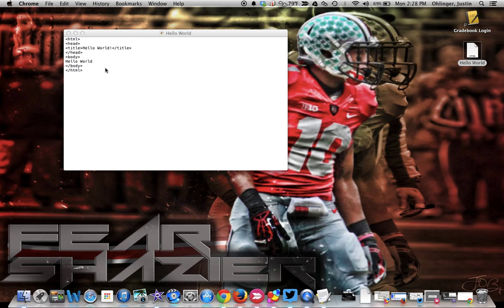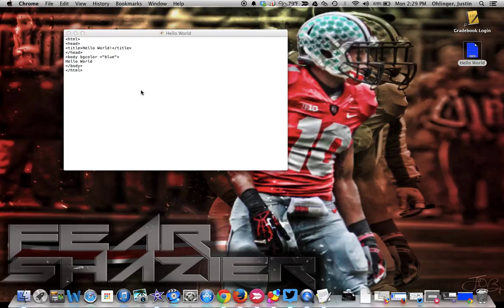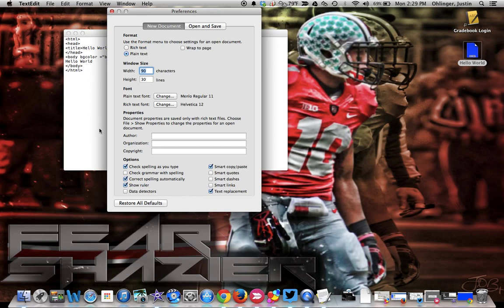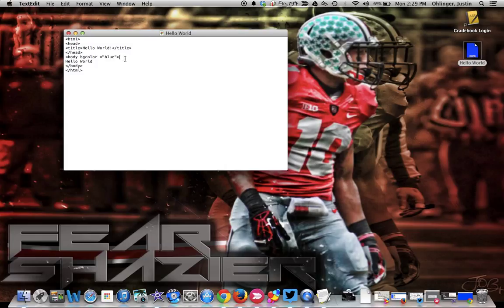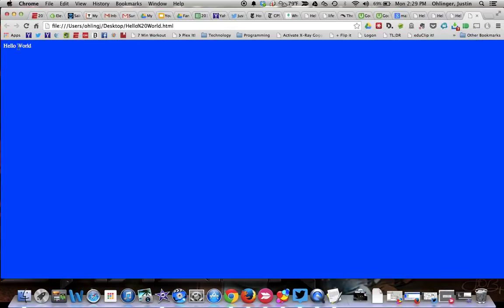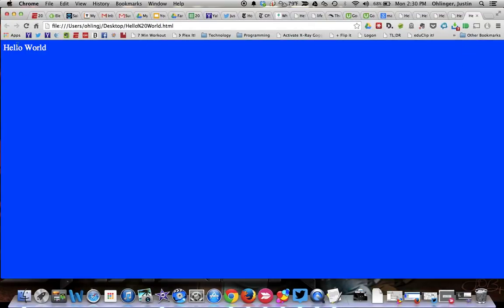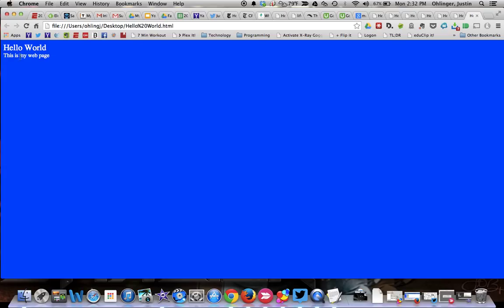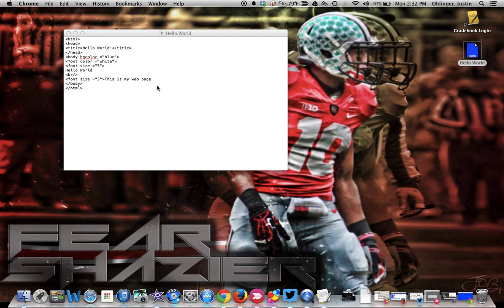Editing Background Color and font color and size with TextEdit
More simple HTML editing with TextEdit on a Mac, this time showing how to change the background color and the font color and size.